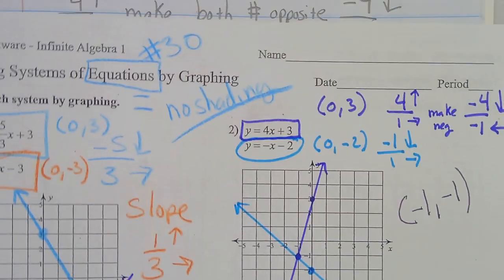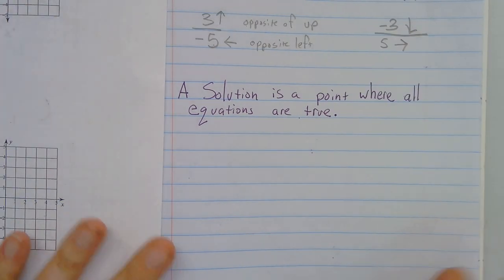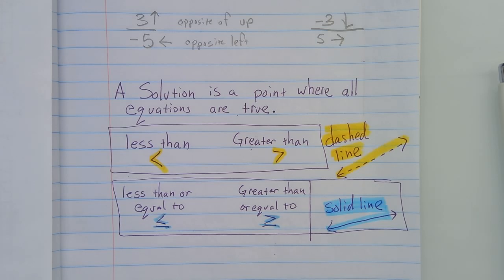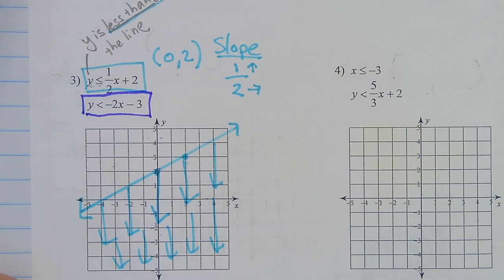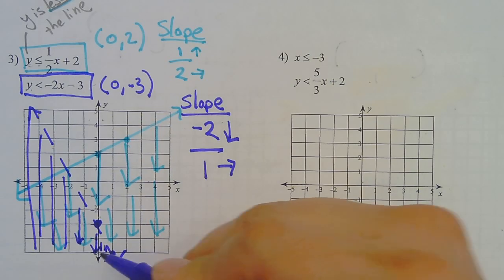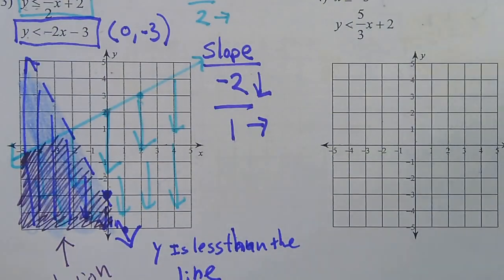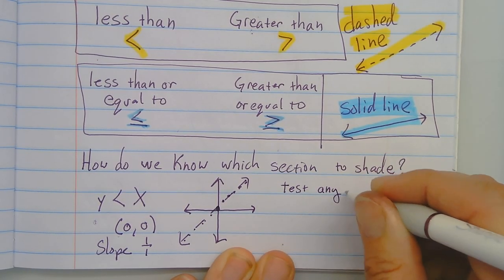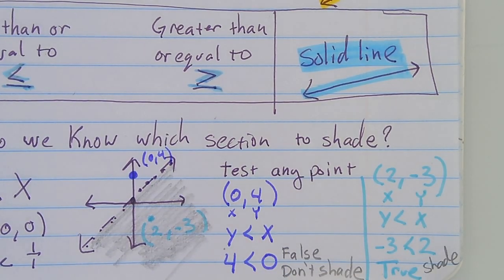Assignment #30 Inequalities Side #3